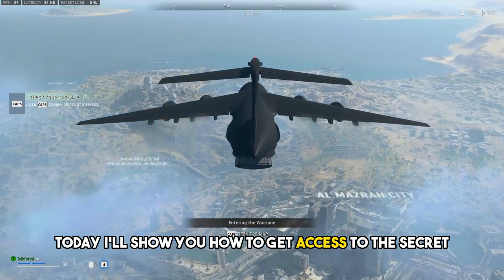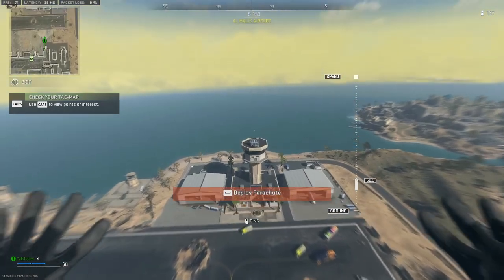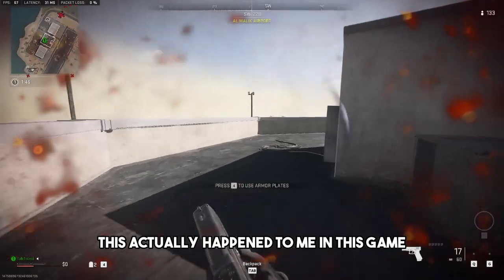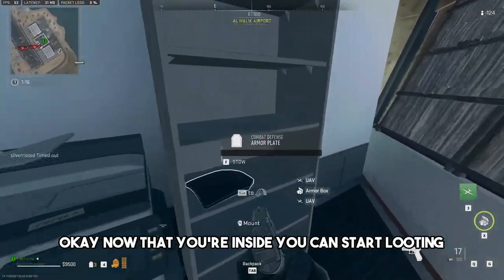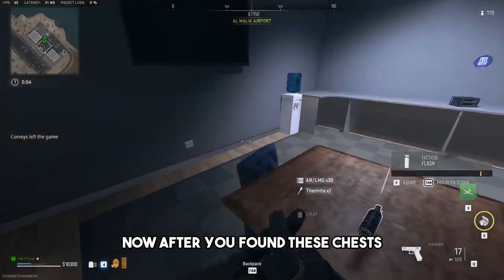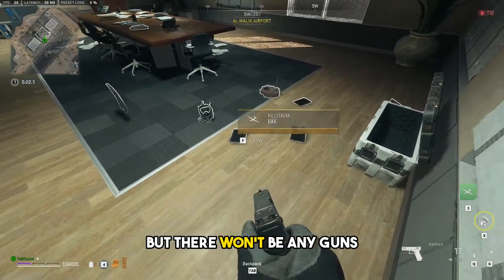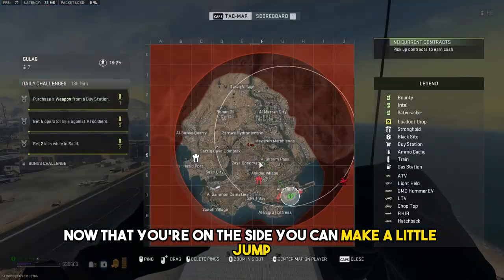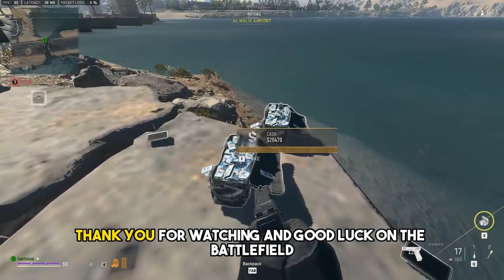Easy Way To Get IN AND OUT The Locked Tower At Airport In Warzone 2 - WITHOUT a keycard!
Are you tired of struggling to get into or out of the locked airport tower in Warzone 2? Want to get access and gain the upper hand in the game? Look no further! In this tutorial, we show you the easiest and most efficient way to get into the locked tower blacksite without a keycard. This method is not only easy to follow but also highly effective, guaranteeing success every time.

Once inside the tower, you'll have access to a treasure trove of resources that will give you a significant edge over your opponents. 30,000 money, multiple UAVs, and multiple airstrikes are just some of the rewards waiting for you inside the tower. These resources will not only help you to survive longer in the game but also give you the opportunity to take out your opponents with ease.

We also include in the tutorial, a step by step guide on how to safely get out of the tower once you have collected all the resources.

This video is perfect for anyone looking to improve their Warzone 2 gameplay and dominate the battlefield. Whether you're a beginner or an experienced player, this tutorial will provide you with the knowledge and skills you need to succeed in the game. Don't miss out on this exclusive opportunity to unlock the secrets of the airport tower. Watch now and take your gameplay to the next level!